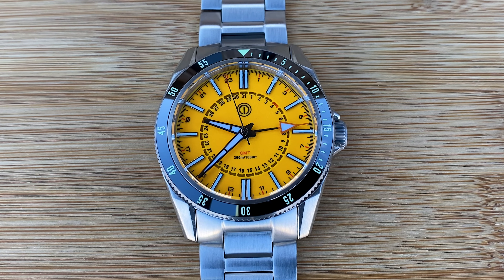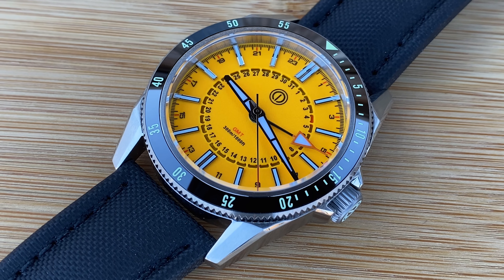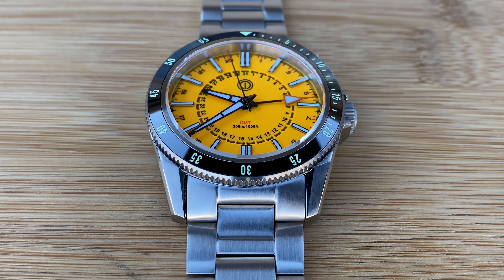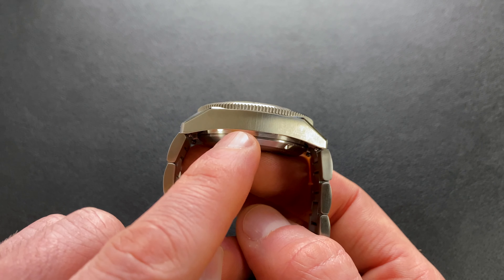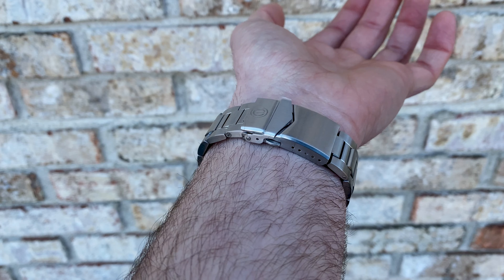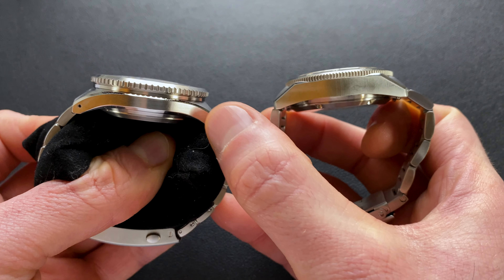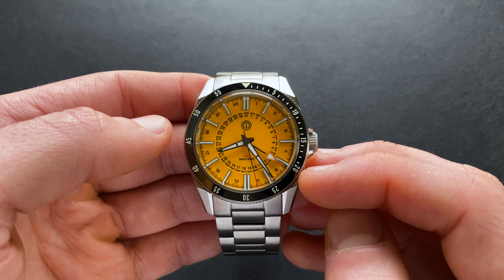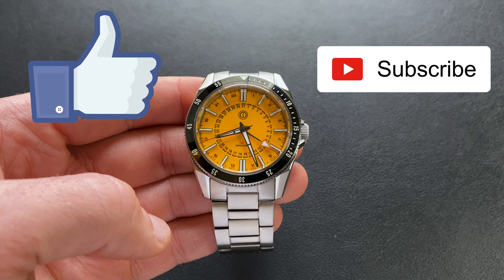MMI Turret GMT Diver: Full Lume Dial & their Signature Style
MMI expanded the Turret lineup to add this GMT Diver. Let's check out the positives and critiques.

Screwdriver, Spring Bar Tool, Tool Kit and Potential Strap Pairings:

Wera 1.2mm Screwdriver - This is my go to for bracelet adjustments. Very inexpensive and high quality. I recommend keeping a couple on hand

Alternative Screwdriver - If the above version is sold out, this Wera is great too, just a little bit more expensive
Inexpensive Watch Tool Kit (Sizing the Bracelet)

Ritche Canvas Strap - Many colors and sizes

MMI loaned this prototype to the channel. I did not receive compensation for filming this review. The statements contained within are only my opinion.

Pics of other colors belongs to MMI.